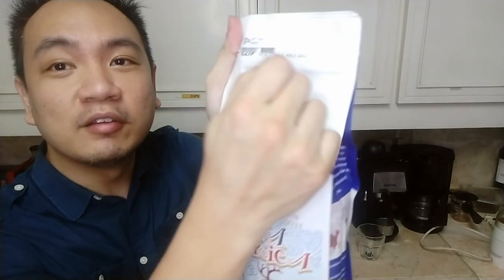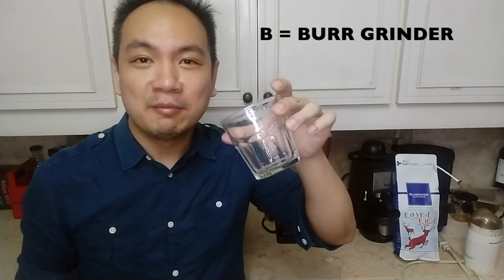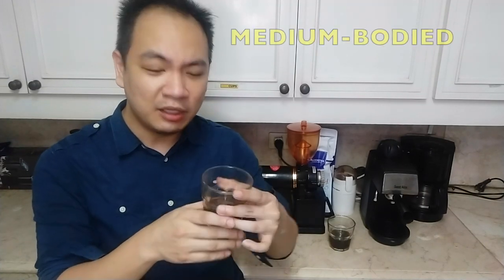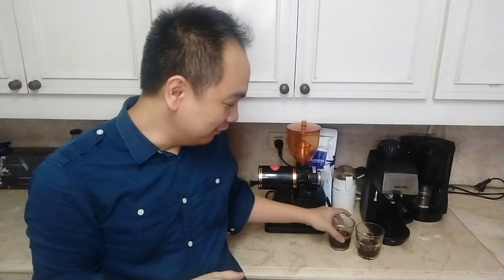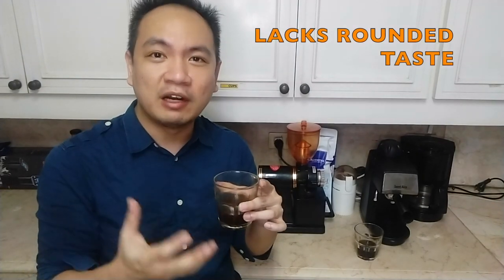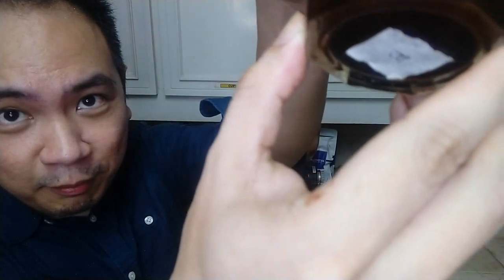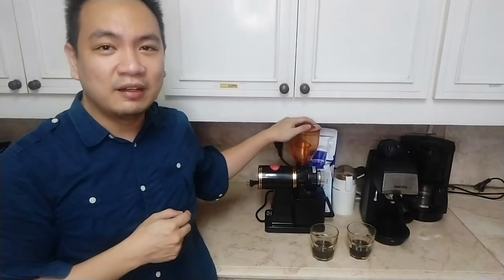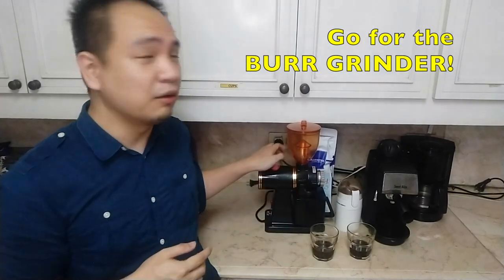WHAT COFFEE GRINDER TO BUY: BLADE GRINDER VS BURR GRINDER | BLIND TASTING COFFEE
Looking for ways to make better coffee at home by finding out what grinder you should buy? Like me, you probably bought an espresso machine thinking that you can instantly improve your coffee game! While true, there's a part of the coffee making process that we often neglect and take for granted. We can buy the fanciest espresso machines and get your hands on exotic coffee beans from across the world, but without these fundamental step, you might still be selling yourself short of having better coffee. This step that we may often neglect is in the proper grinding of our coffee beans! For many years now, I've always valued grinding my coffee beans fresh right before making my coffee. It's been years since I bought pre-ground coffee beans and have always to buy my coffee beans whole. I was quite content with this process but I really found out that I was selling myself short and I can still make my coffee much better! In all honesty, I was quite incredulous to this new information. Well, the information was not entirely new as I had always heard it, but never cared to listen hard since I was set in my practical ways: my blade grinder has been working fine and continues to deliver me good tasting coffee. But the comments from my viewers in my video where I reviewed my espresso machine got me thinking: is my blade grinder really standing in the way between myself and better coffee? What's been great about my YouTube journey is that through sharing, my age-old beliefs and mindset has been put into reflection. I've been happy to take suggestions from you, my viewers, to see what's out there to explore. Thus, I set practicality aside and my $20 blade grinder from Procter-Silex. Anyway, it's been a whole 7-years since I bought this from Amazon! I waited for the Shopee Sale last 04.04 and finally got my hands on this generic automatic burr grinder at a little over 1,800 Philippine Pesos or around $35 (US Dollars).

While I unboxed and quickly tested this burr grinder in that previous video, I made a promise to you guys that I would review the machine further by actually tasting the extracted coffee from the grounds. It took a while but I finally got around to making that video! Aside from just a simple sampling of coffee grounds from my new burr grinder and making espresso, I wanted to really test it. Sure, it's easy to tell you that this new grinder makes better coffee, but anyone can do that! I wanted to test it and compare it side-by-side coffee made from my previous blade grinder. I guess I was still skeptical, in my head, I'm still thinking that coffee beans plus hot water yields the same results. So a side-by-side comparison between coffee from a blade grinder vs. coffee from a burr grinder would be great. But, I still wasn't content to make a mere comparison. I felt that it would be too easy to favor the burr grinder over the blade grinder because that's what the experts say. So I sought ways on how I can do this without any bias and really let my taste buds do the talking! Thus, I resolved that the only way to do this was to it through a blind taste test. By tasting the coffee without exactly knowing which is which, I would be able to unbiasedly arrive at a conclusion as to which coffee would be better. With this method in mind, the challenge was how I'd actually be able to do it! What I did was to use the same exact glasses and marked its underneath with a masking tape to remember which is which. But throughout the actual tasting, I wouldn't know which glass is which since the glasses are identical and mix them up. I can only make the distinction from the markings underneath the glasses.

Will I actually be able to tell any difference between the two glasses of coffee? And if yes, will I guess the better coffee as coming from the burr grinder? Or will I end up liking the coffee from the blade grinder better? I won't reveal the result of my blind tasting here in the descriptions section so go watch the video!

Is the burr grinder actually better? From the bling tasting, the burr grinder actually did make better coffee! But is it a world of difference? Unless you are already a coffee aficionado or able to distinguish taste nuances, I think you might not notice too big of a difference. If you don't have a coffee grinder, I do suggest that you buy a burr grinder at this same affordable price point. Burr grinders are usually more expensive than blade grinders so only at this price point would I recommend it. If you already have a blade grinder and are happy with your coffee, that is perfectly fine and understandable. Enjoy your coffee as you like it!

Want to mix it up? I tried if I can make up Kombucha from Coffee to make Koffucha: